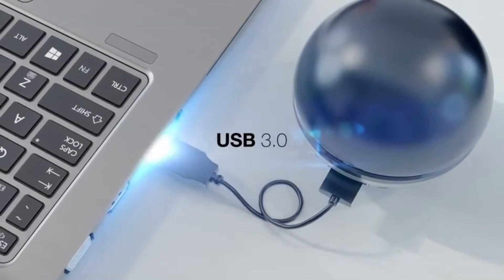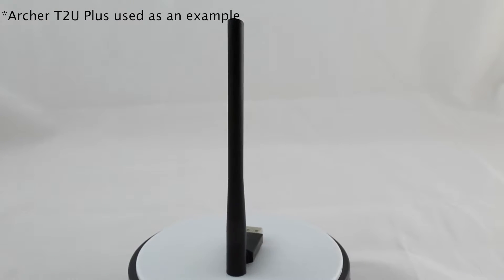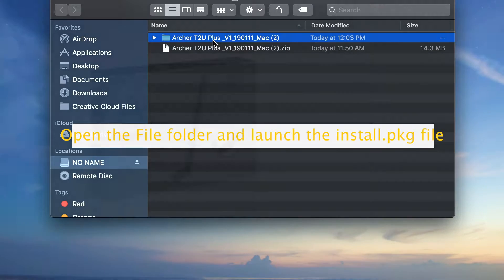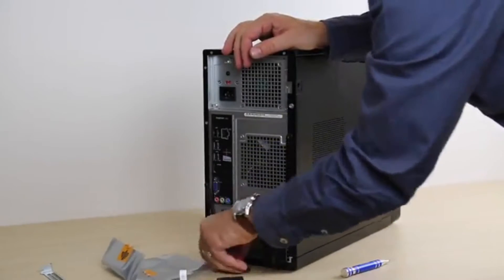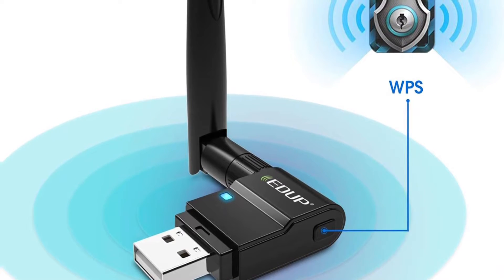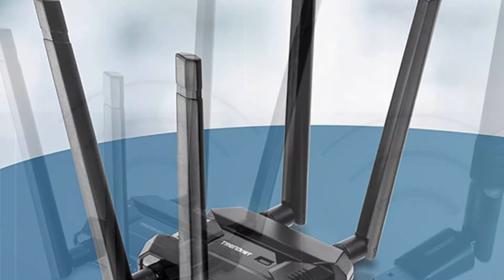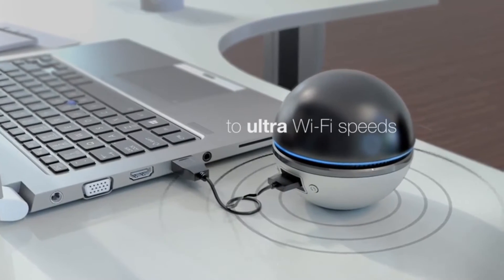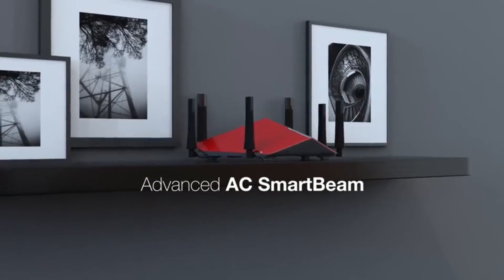5 Best WiFi Adapters for Gaming To Unleash Your Gaming Potential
➜ Links to the Best WiFi Adapters for Gaming  2024 we listed in this video:

✅1.TP-Link Wifi Adapter

✅2.TP-Link AC1300 WiFi Adapter

✅3.EDUP WiFi Adapter

✅4.TRENDnet WiFi Adapter

✅5.D-Link USB WiFi Adapter

In this video, we’ll be comparing the Best WiFi Adapters for Gaming  that are designed for different kinds of users. We will take into consideration performance, features, and price; so you can decide which is best for you.  All the products on our list were selected based on their own inherent strengths and features.
We’ll ensure which Best WiFi Adapters for Gaming  is best for you, and what you can expect to get in return for your money.  We’ll help you decide if one of the models on our list seems like a great purchase.